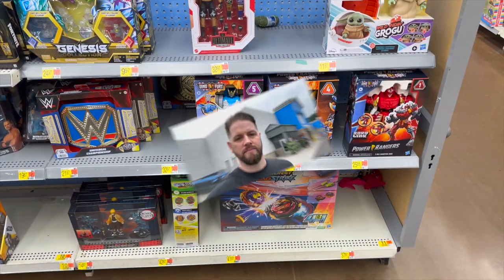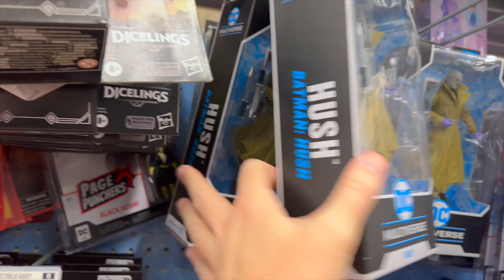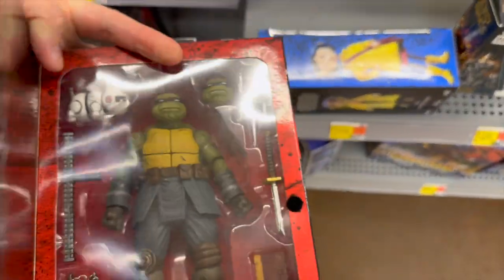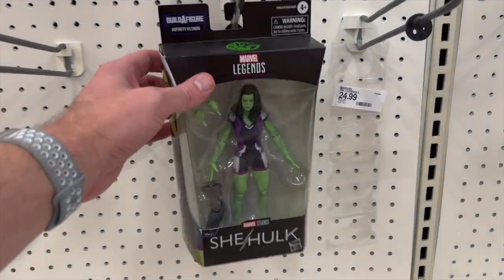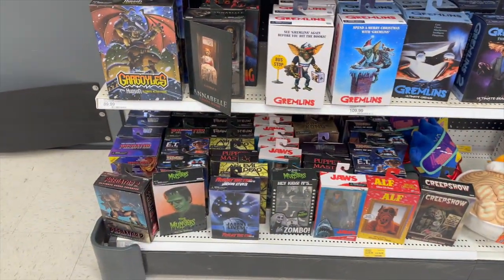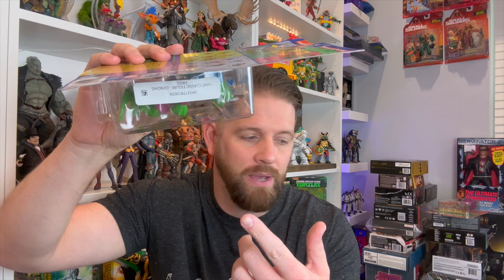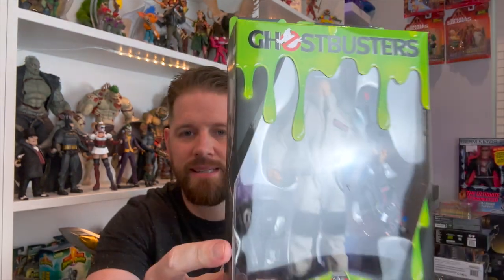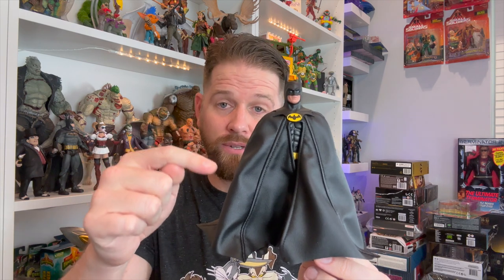New Retro Carded TMNT!!! Toy Hunt @ Target & Walmart + Weekly Toy Haul!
This week we go toy hunting at Target and Walmart and find a big score!  Retro TMNT, Marvel Legends, WWE, GI Joe Classified and more.